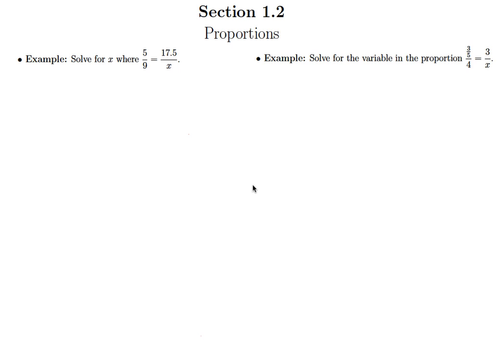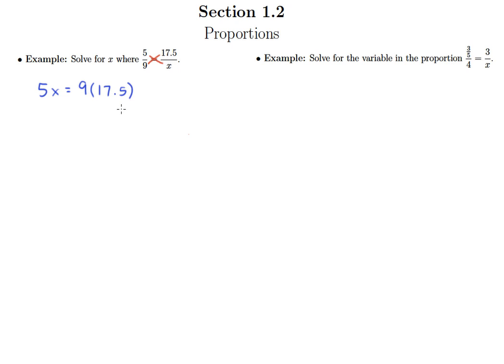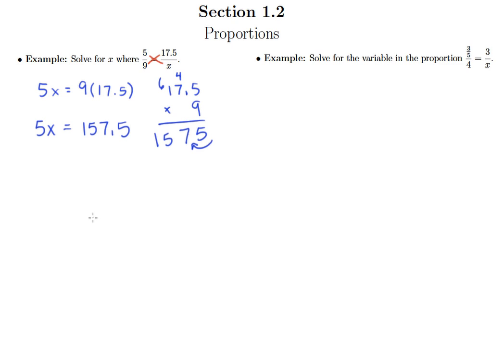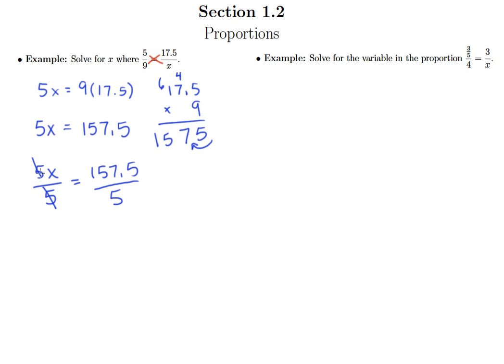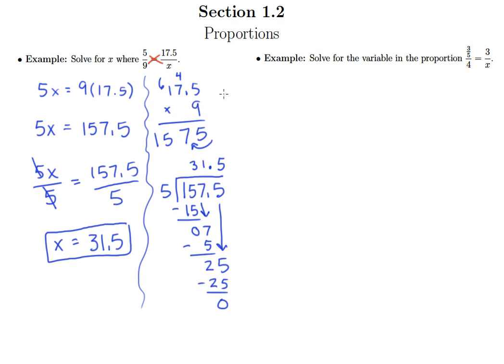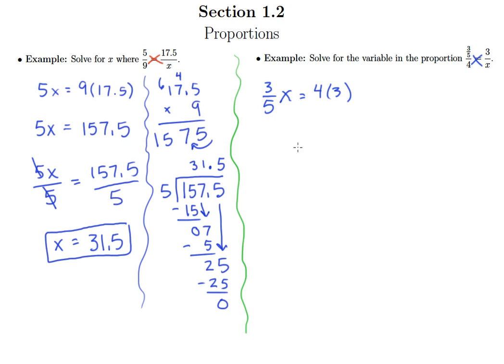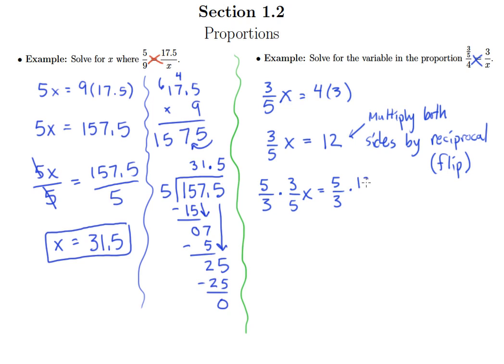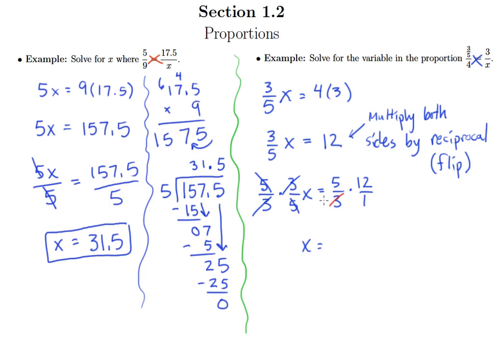Solving Proportions 2 (1.2b)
Solving Proportions Video 2